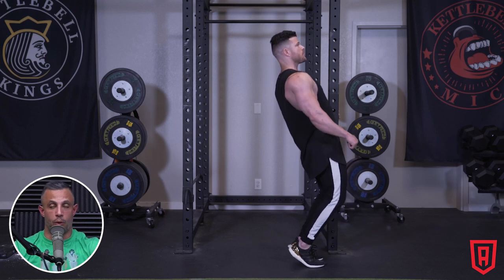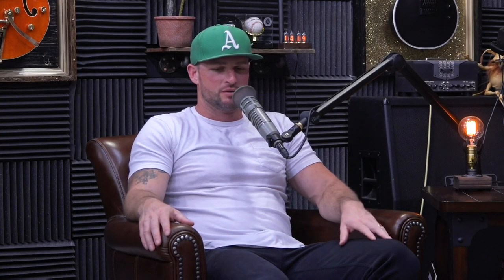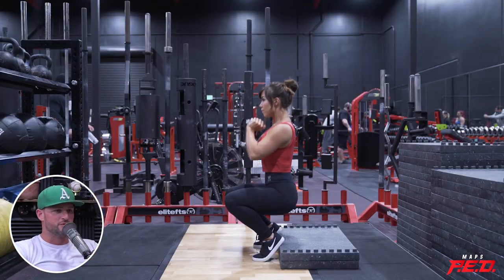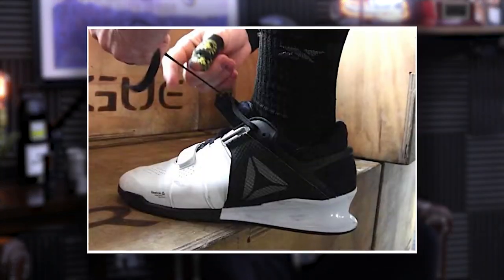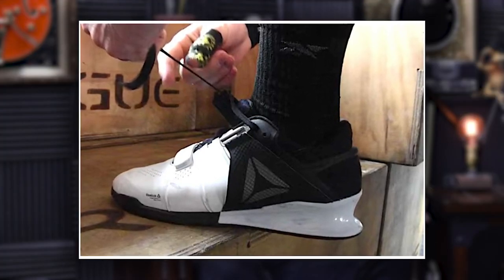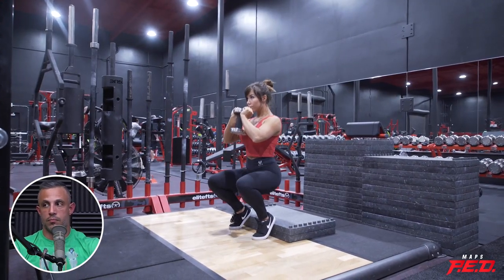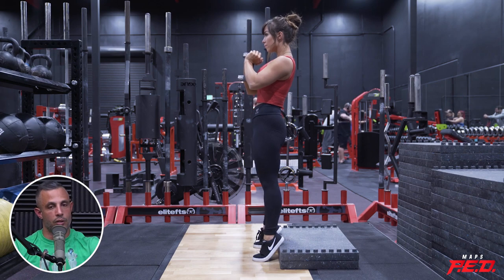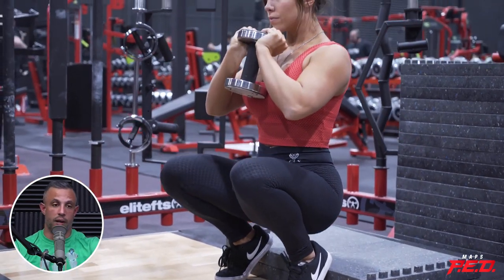Heel Raised Squats for Quad Development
In this QUAH Sal, Adam, & Justin answer the question “What are your thoughts on the raised heel squats for quad development?"

Mindpumpstore.com

Sissy Squat – The forgotten quad building exercise of the pros – Mind Pump TV